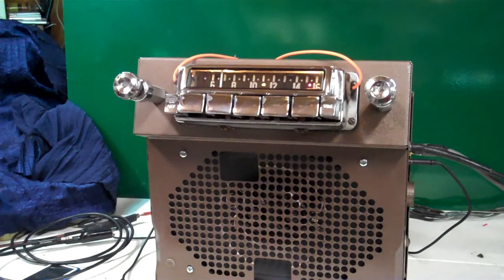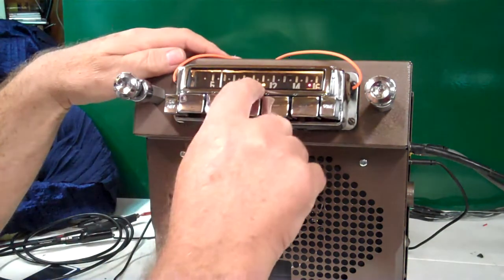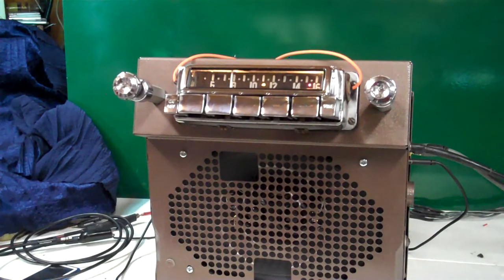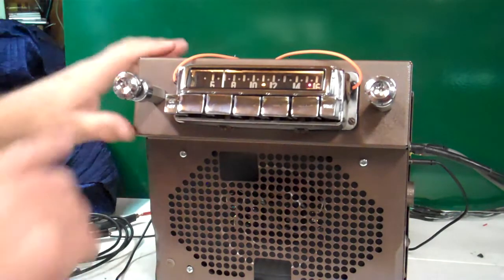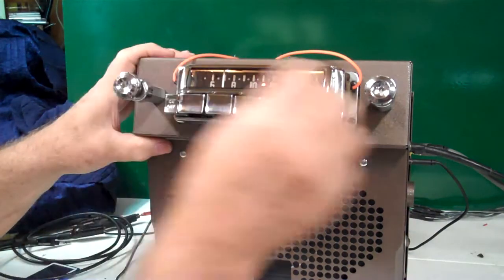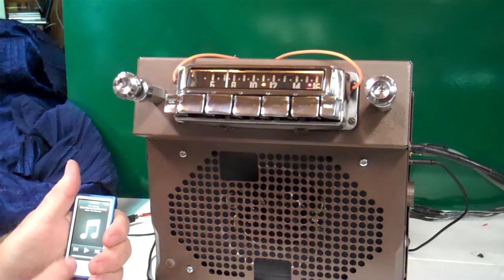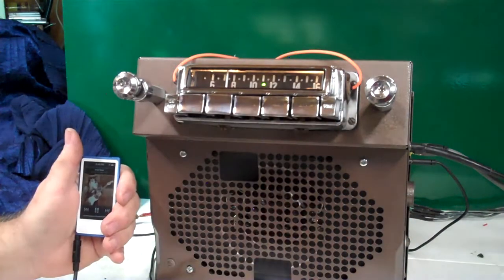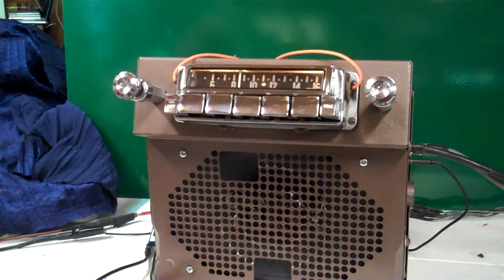1948 Cadillac original AM radio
Custom built by R & B Vintage Auto Radio Powered by Aurora Design products now has AM/FM stereo/Aux input, 6" X 9" dcv stereo speaker, two more channels all in the original 1948 Cadillac radio. Get your radio updated today.